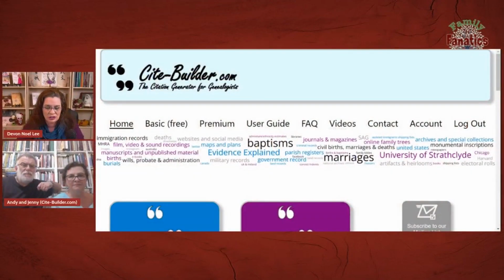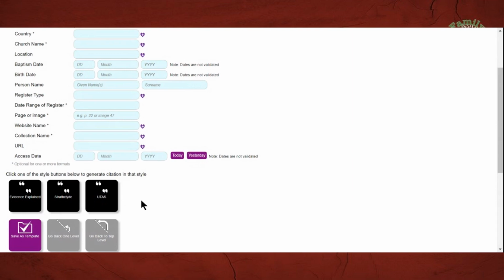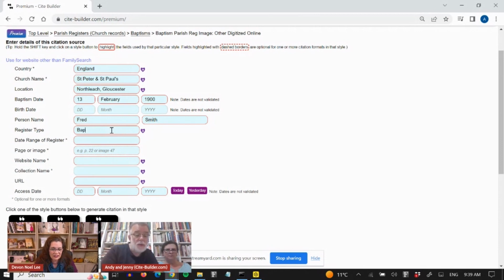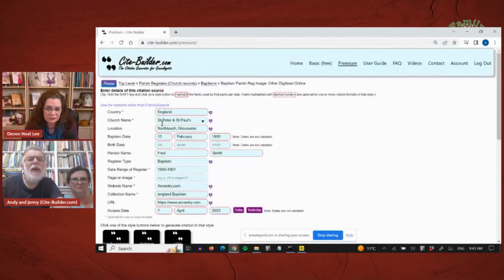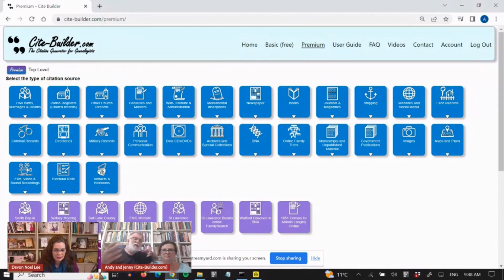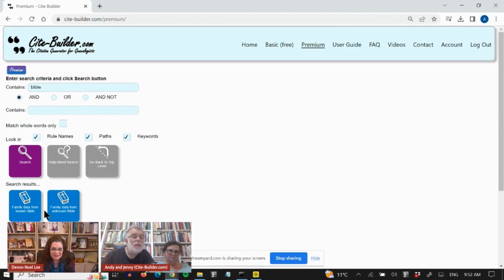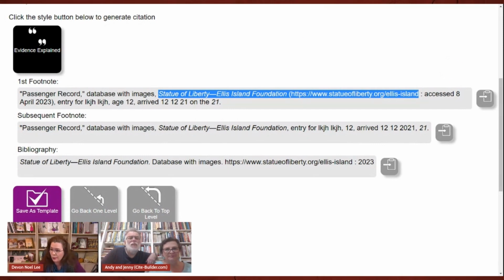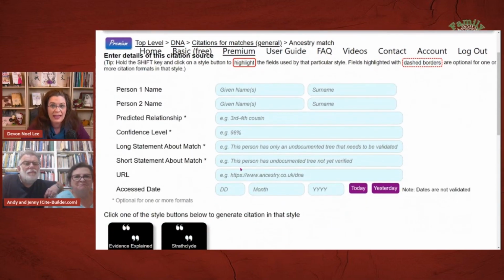Struggle With Genealogy Citations? This Tool Makes It SO Much Easier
If you find it challenging to produce precise genealogy source citations in a timely manner, then Cite-Builder is the solution for you!

CONTINUE LEARNING

CHAPTERS

00:00 Intro
00:54 Cite-Build Simplifies Genealogy Sources
01:29 How Did Cite-Builder Come to Be
03:41 Other Tools to Craft Source Citations
04:09 Summary of Genealogy Source Style Guides
06:22 Cite-Builder Demo Begins
09:32 DO THIS To Simplify Citation Writing
10:00 Entering Information Into Template
13:18 Evidence Explained Sources
13:58 Switch to Strathclyde Sources
14:35 Saving Citations For Future Use
16:12 Share Your Citation Templates With Others
17:48 How Favorites Increase Consistency
19:04 Finding the Right Citation Template
20:32 How to Get Help When Using Cite-Builder
22:02 Jenny's Secret Citation Trick
22:21 Choosing the BEST Cite-Builder Template
24:49 DNA Source Citations Made EASY
25:36 Final Thoughts from Cite-Builder
26:18 Cite-Builder Review